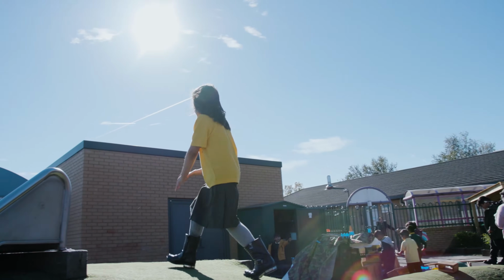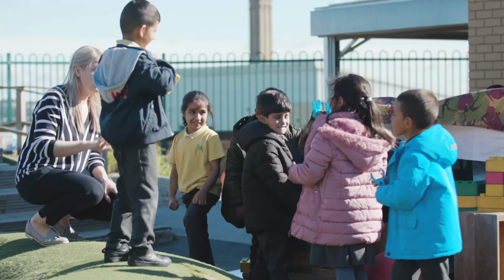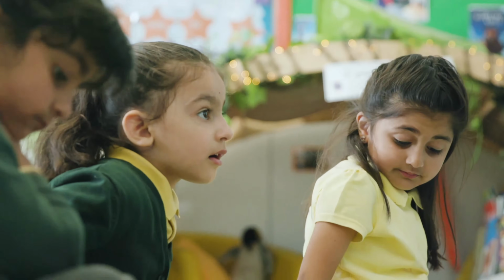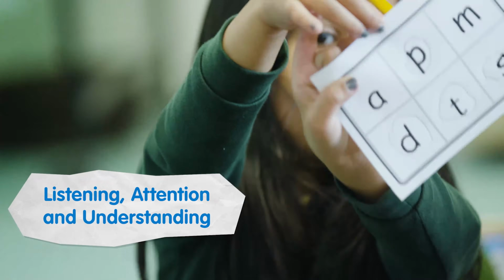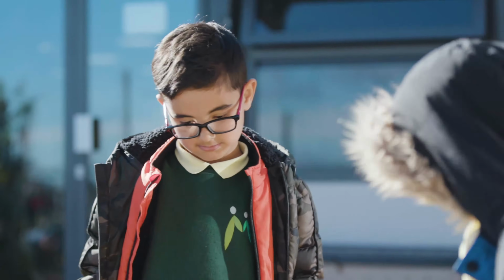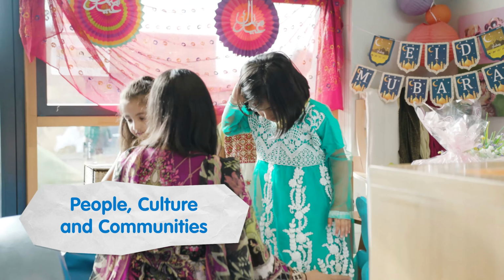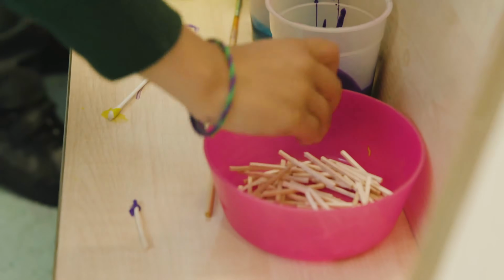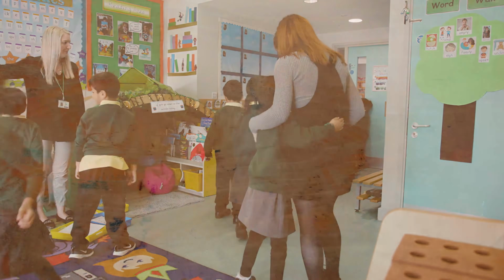Early Years Foundation Stage: Exemplification materials - Case Study 4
This case study is about a child with English as an additional language who meets the expected standard in all areas. It focusses on:
• communication and language
• expressive arts and design
It shows how the focus on communication and language has allowed the child’s speaking and vocabulary to develop. It also shows how the teachers use their knowledge and understanding of what the child knows to assess his attainment in other related areas of learning.